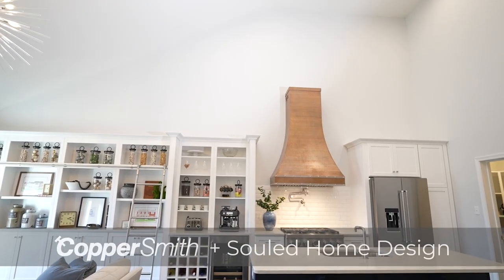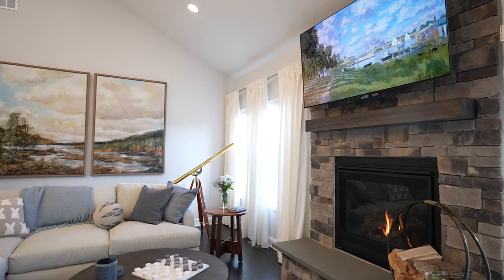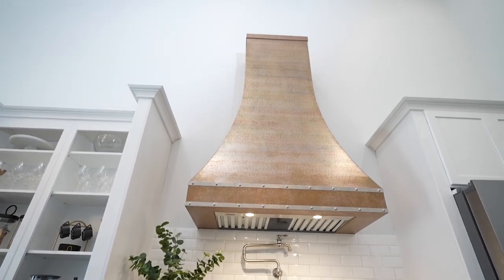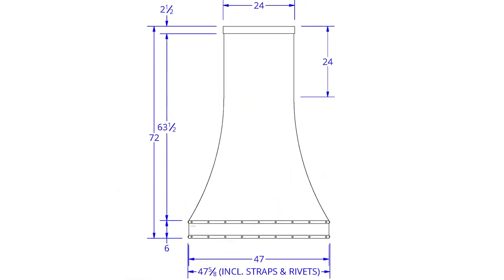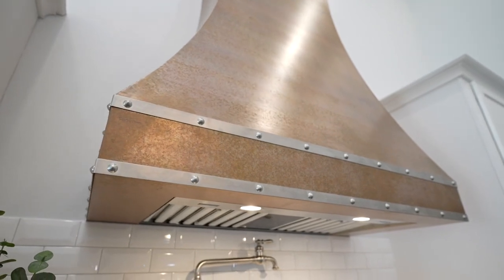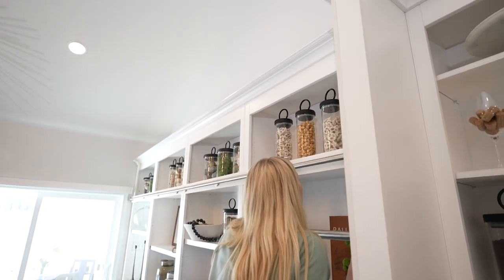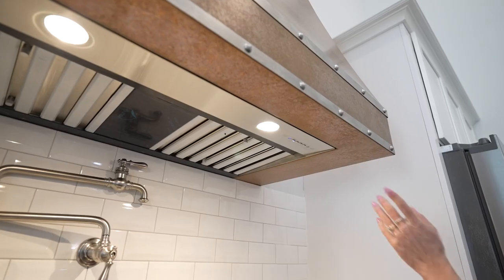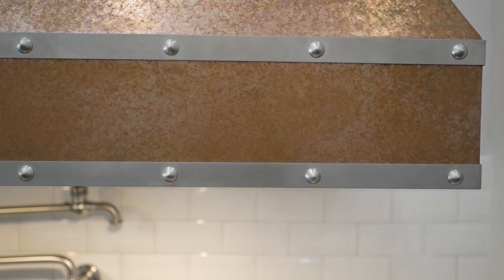Custom Stove Hood - CopperSmith® Design Stories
Hear how Souled Home Design used CopperSmith® to create an artistic design feature on there custom home!

CopperSmith lets you choose between dozens of finishes, textures, accessories, and other elements when customizing a range hood.

After selecting the style you prefer, choose from an extensive range of other customization options, including finish, texture, size, and mount style. You'll also be able to tailor features like the crown, strap, rivets, and pot rail to your liking.

Finish your range hood insert by choosing an insert fan that best fits your needs. Our site will show you a 3D rendering of your range hood that you can rotate and see how each element comes together.